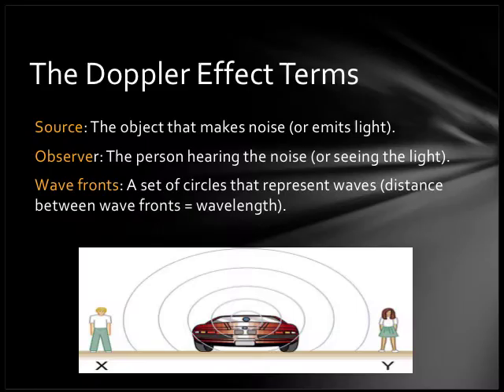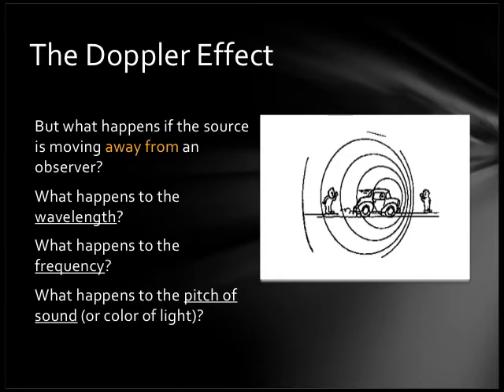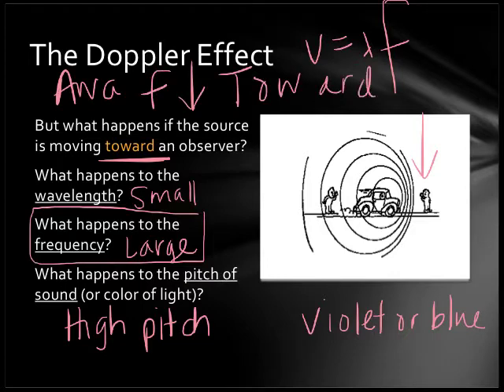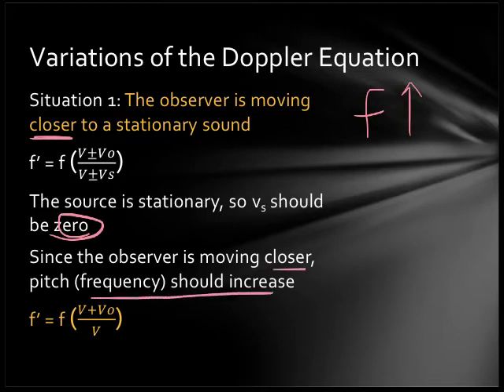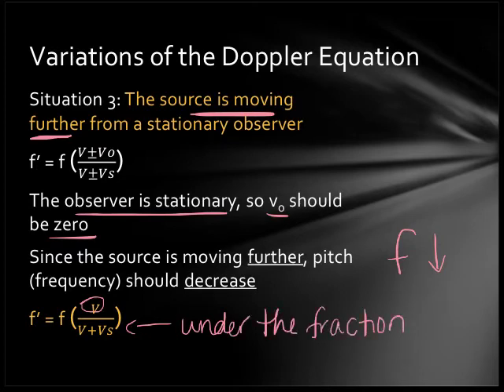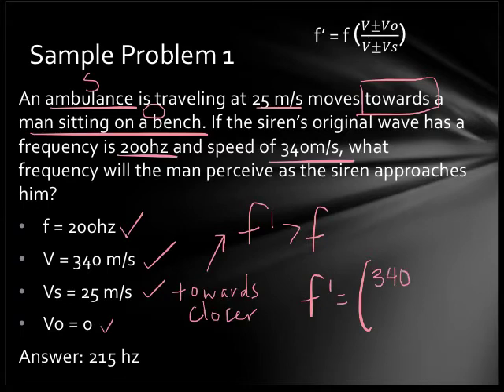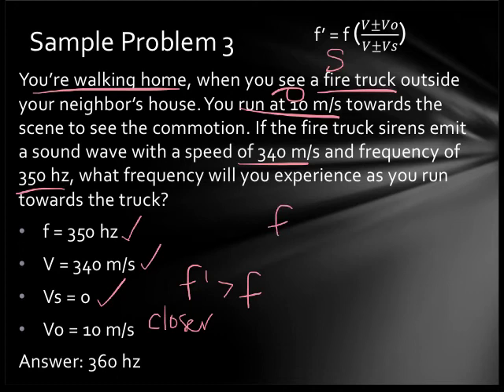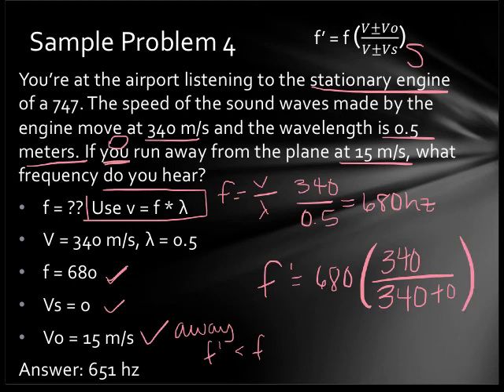Doppler Effect: Mrs. Pulling's Physics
doppler 4